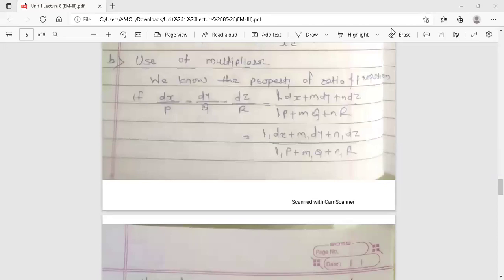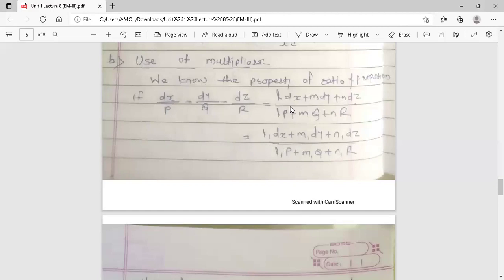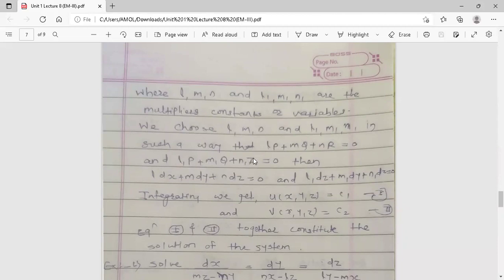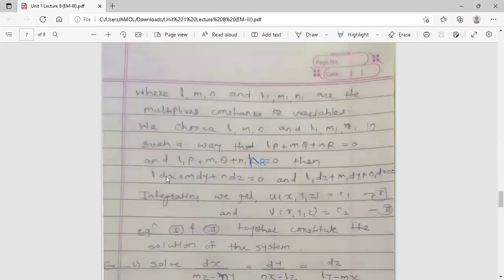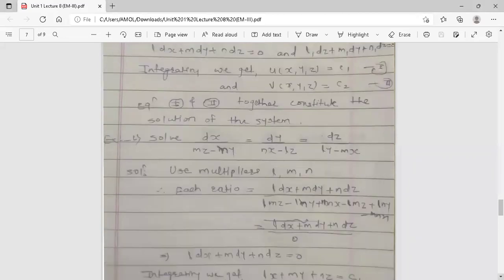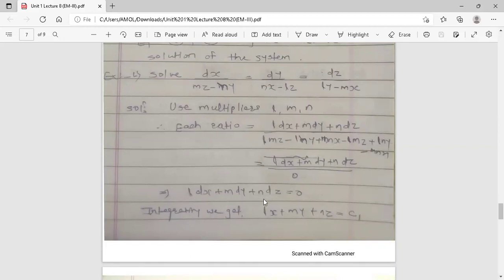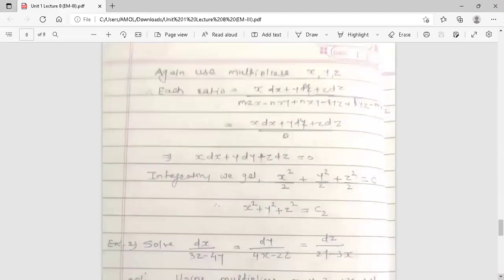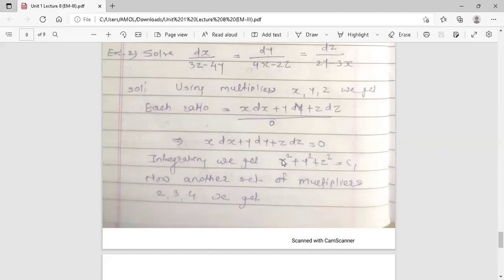Unit 1 Symmetrical simultaneous differential Equation 2 EM III